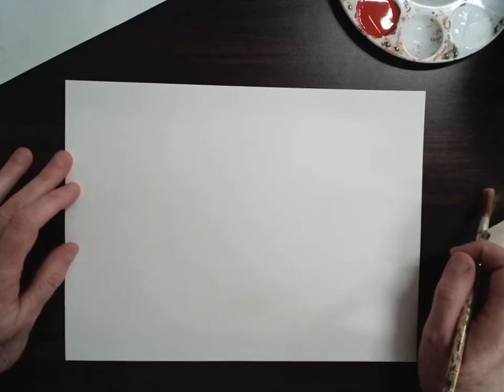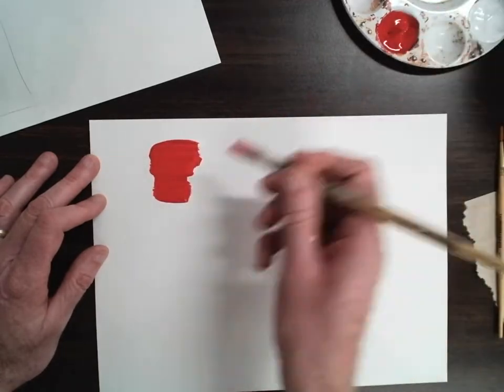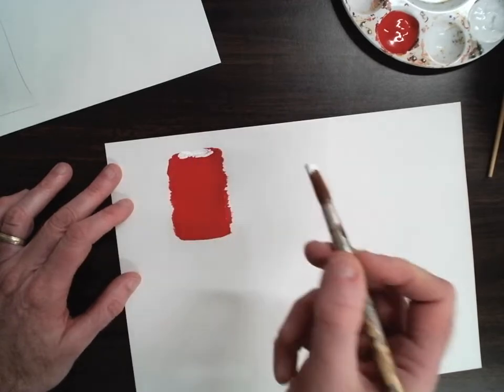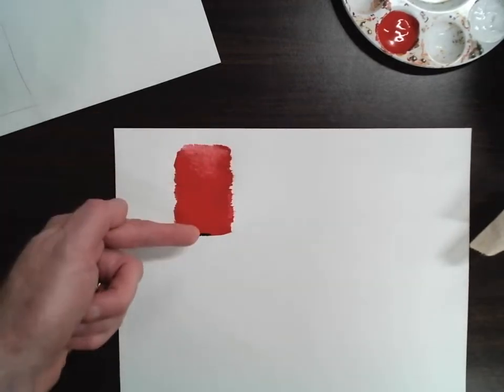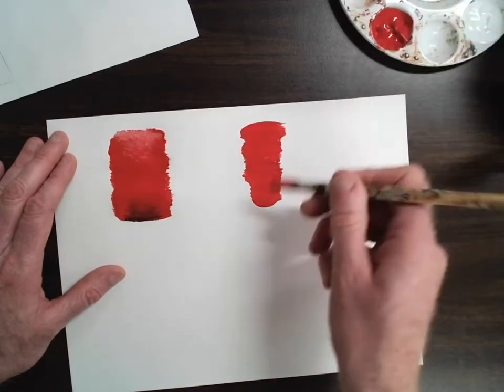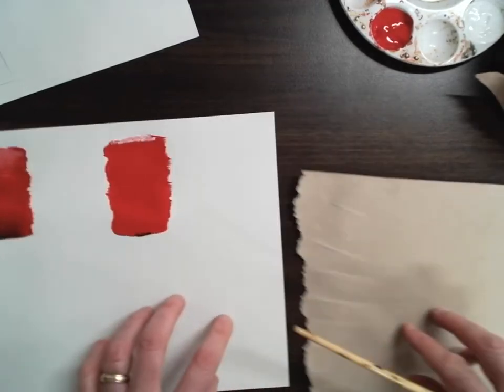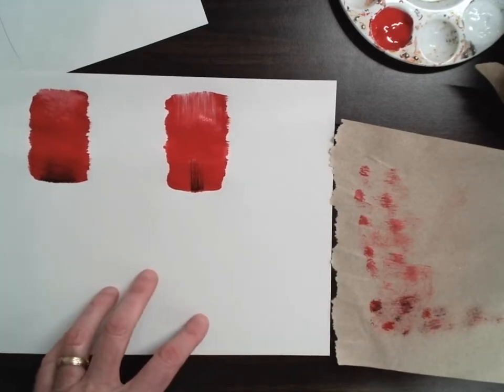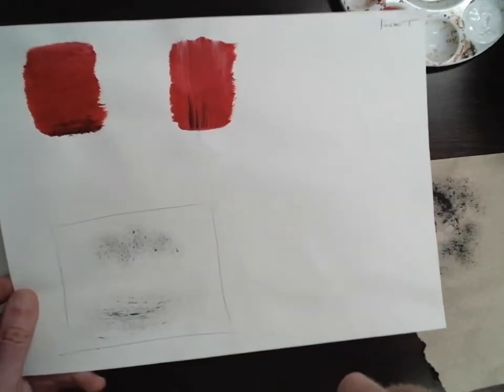acrylic paint techniques